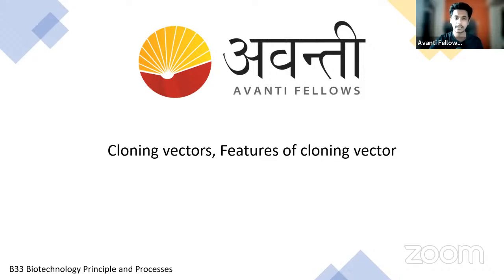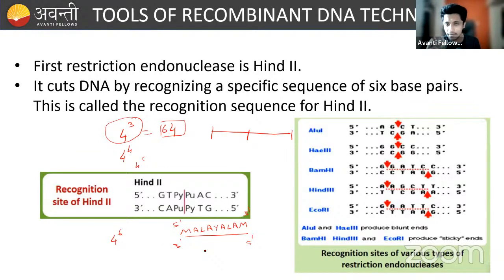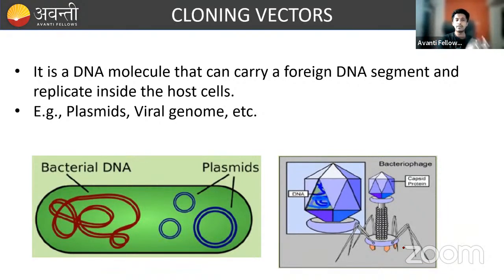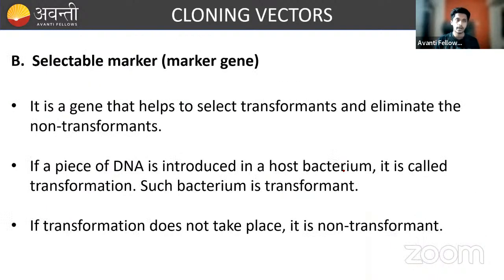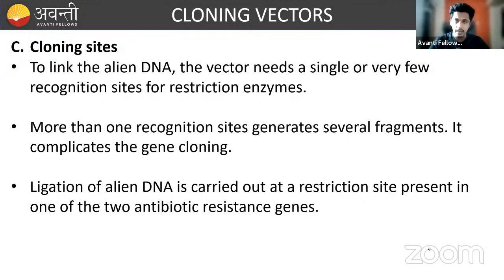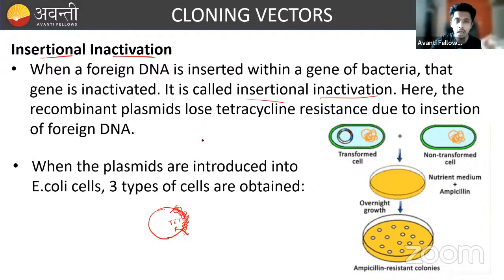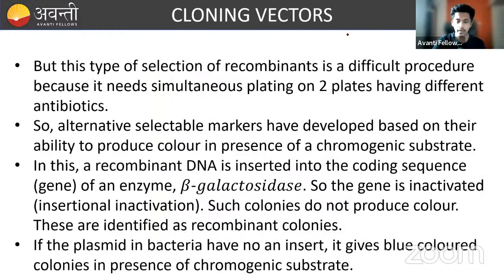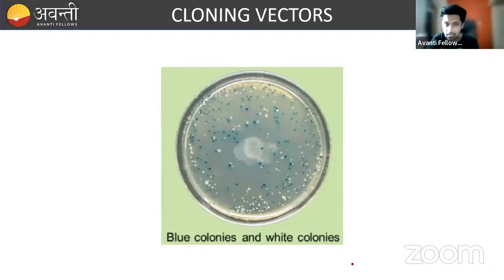29th_Dec_22_B.33 Biotechnology principles and processes part 2 ENGLISH